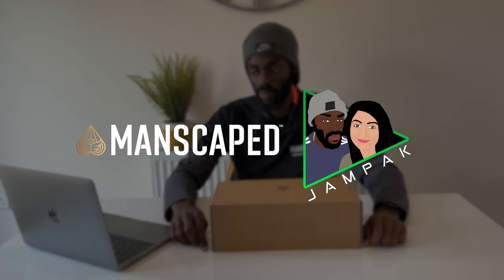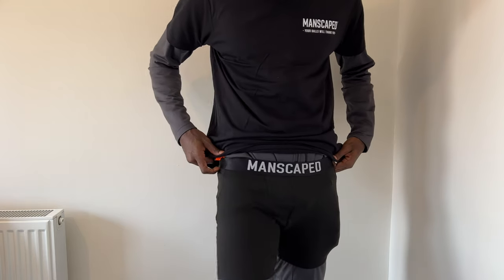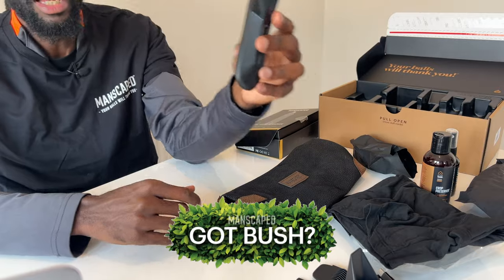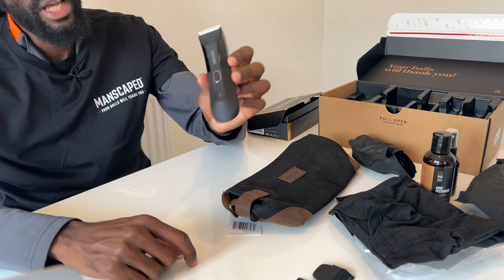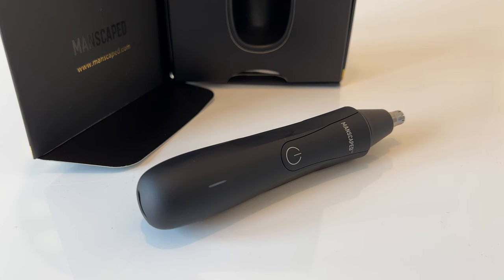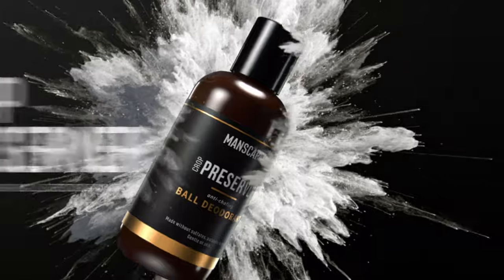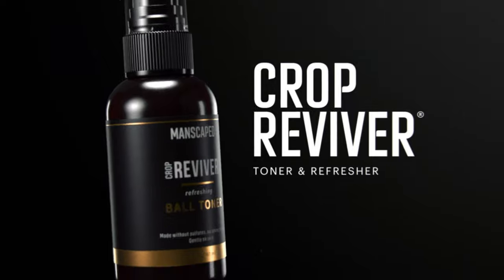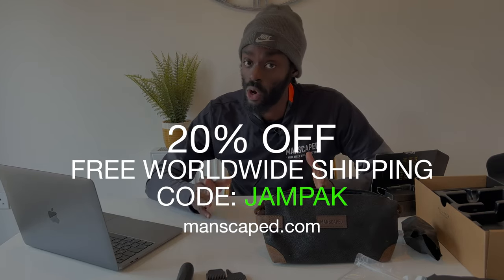Manscaped Performance Package 4.0 | Unboxing (Short version)